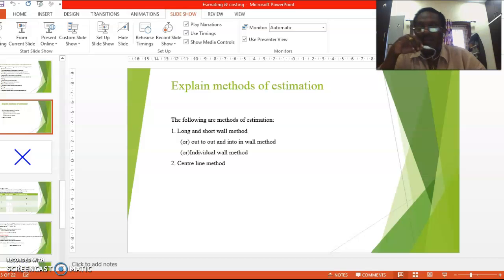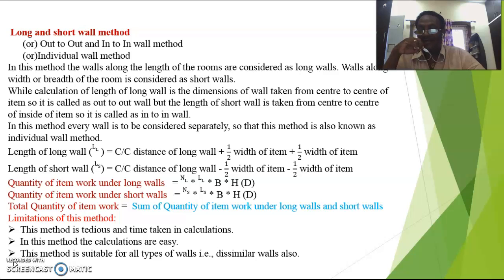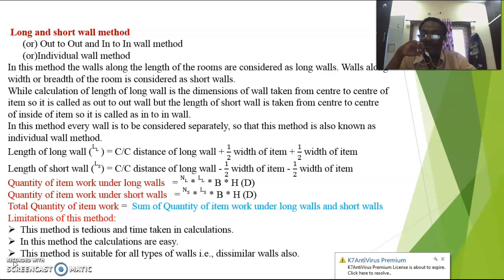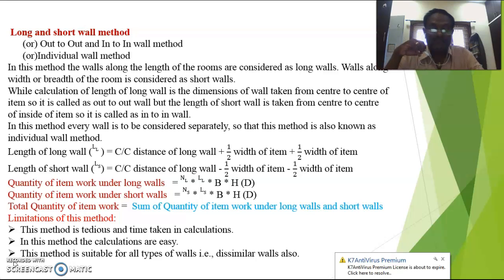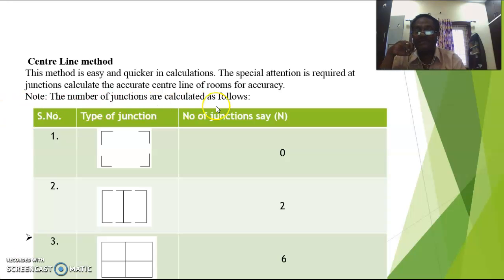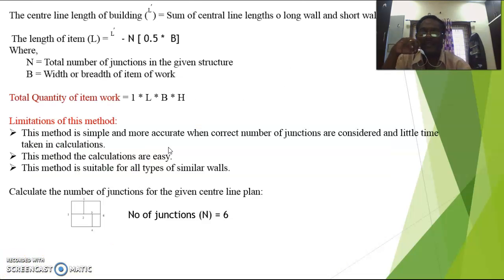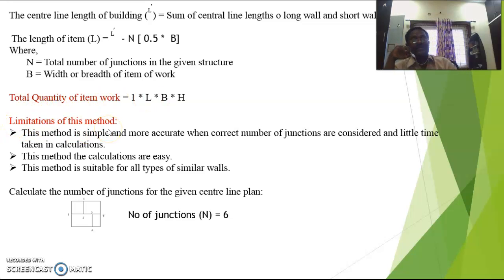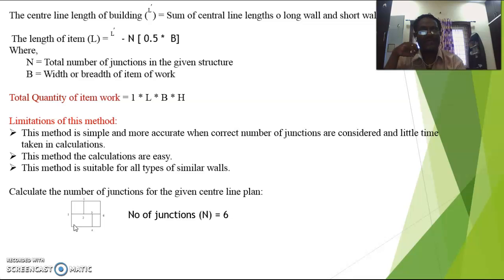Methods of Estimation